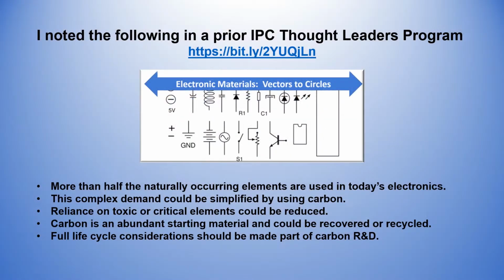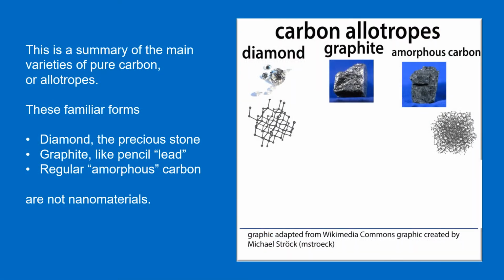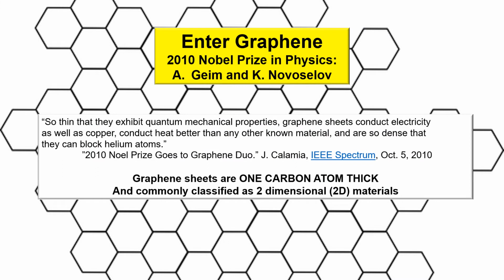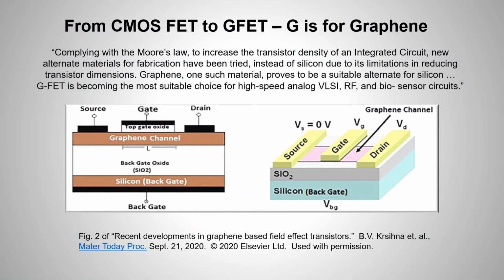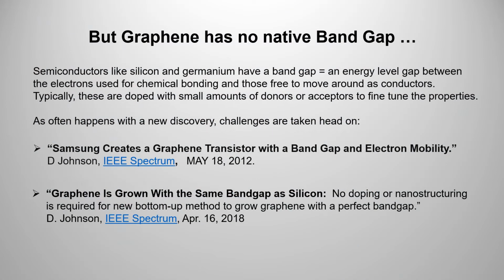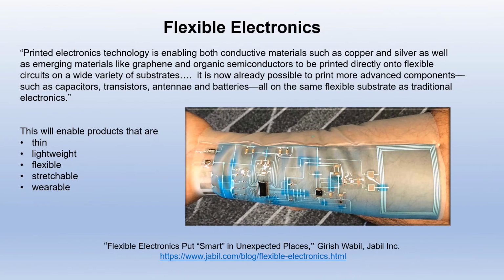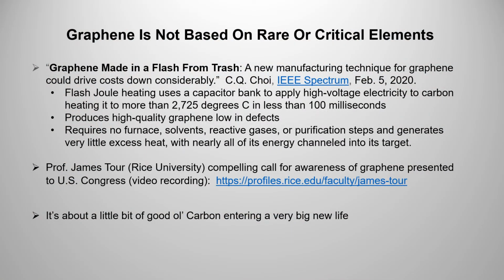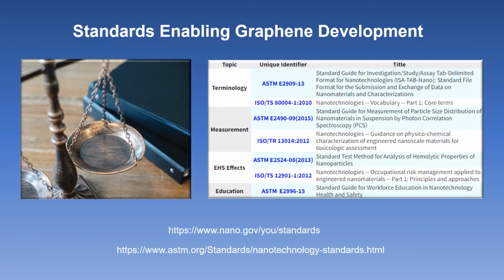The Future of Carbon Electronics -Roger Franz 2021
Carbon nanomaterials are enabling new possibilities for electronics.  At the semiconductor level, carbon nanotubes and graphene have been used to create transistors and integrated circuits.   While not a semiconductor itself, graphene is expanding the possibilities of maturing silicon devices.   One of the most promising future prospects for graphene is its ability to make thin, flexible, and even wearable electronics.  Recent research has also found ways to create graphene from common starting materials, reducing the need for increasingly complex materials, toxic substances, or elements in short supply.  A little bit of carbon is entering a very big new life. This piece was written and produced for IPC.org by ROger L. Franz.